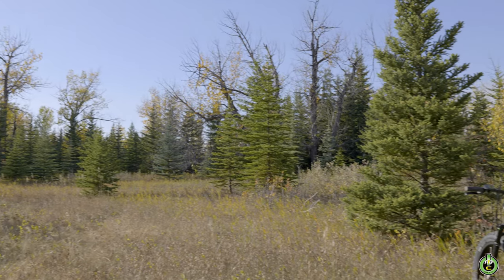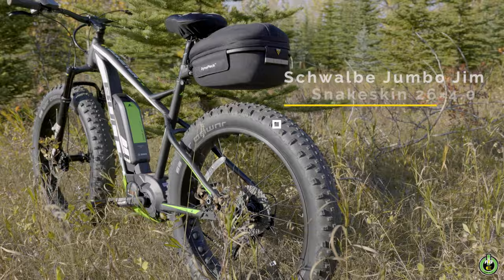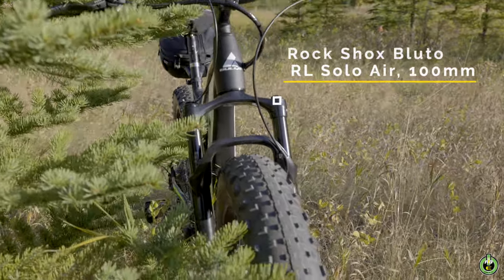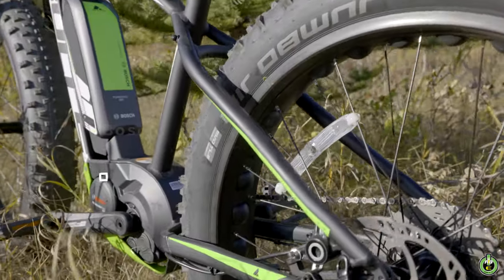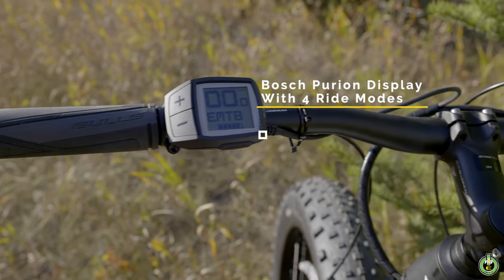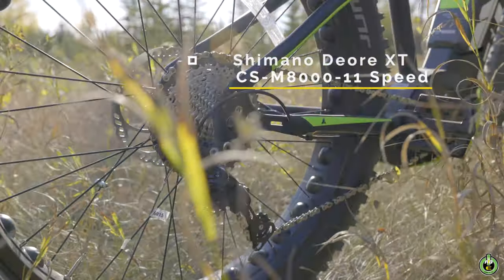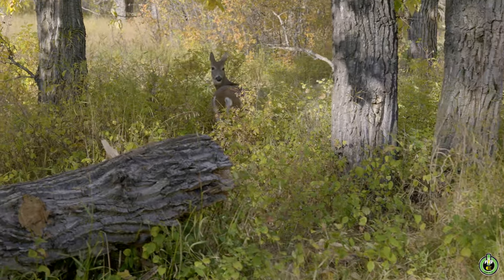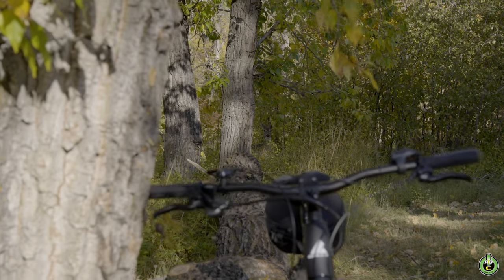Bulls Monster E S - Spec AD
Made a series of bike "spec" overview videos for Alberta E-Bikes...this is one of them 😁